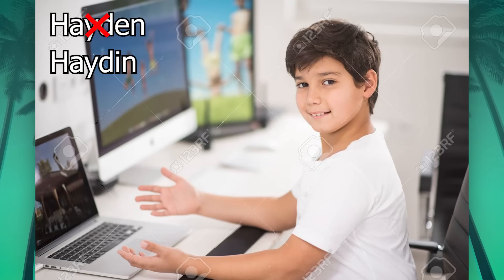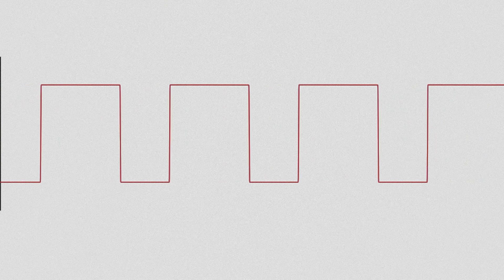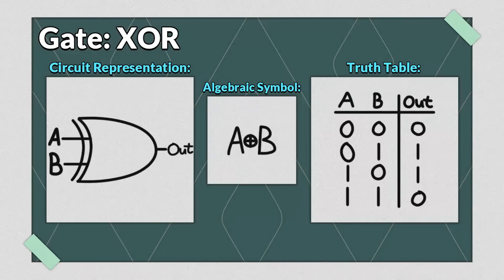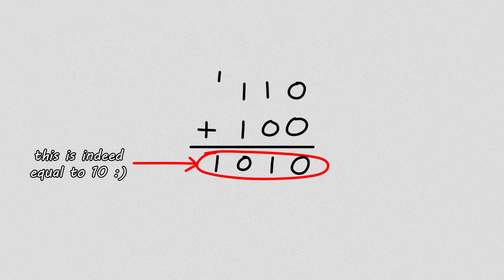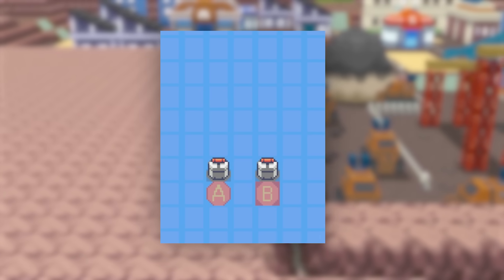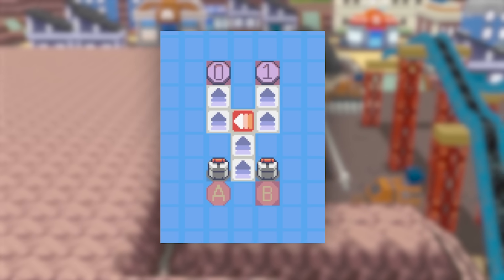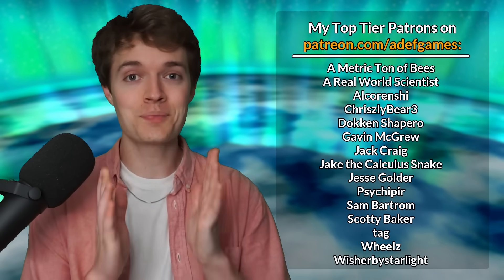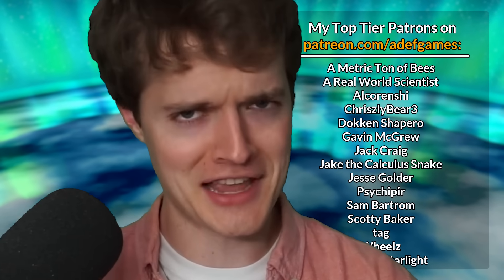I Built a Working Computer Inside Pokémon Sapphire